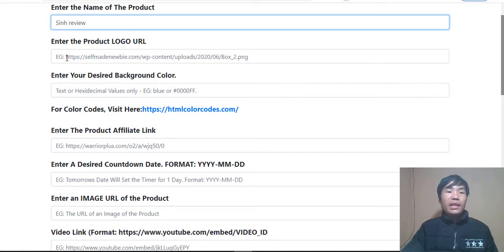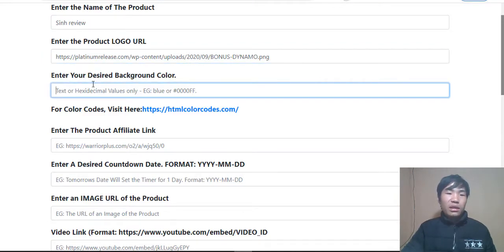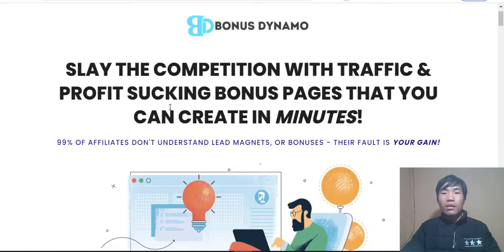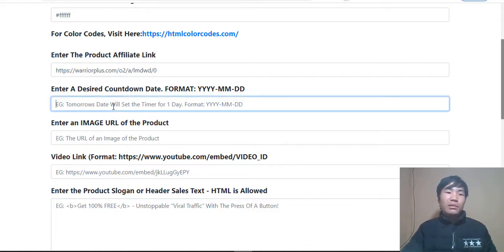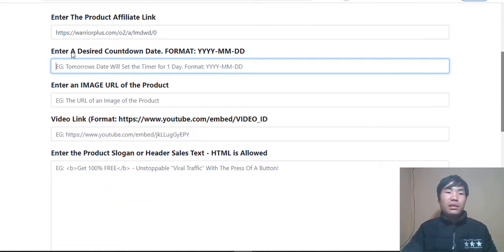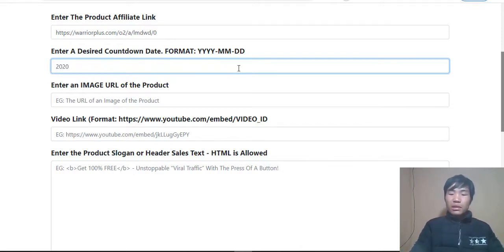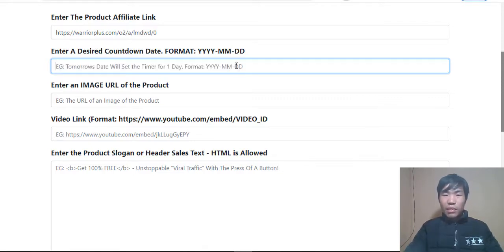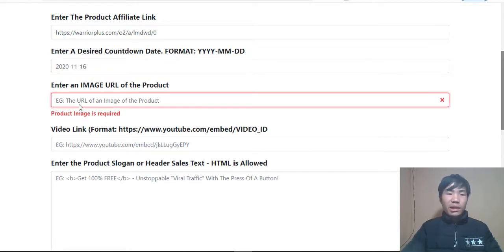✅Bonus Dynamo Review | Bonus Dynamo Demo 🎯PLUS MY EXCLUSIVE BONUSES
I am glad to see that you visited this video where I talk about Bonus Dynamo Review

I will also cover topics on:
- Bonus Dynamo Scam
- Bonus Dynamo Bonus
- Bonus Dynamo Review and Bonus
- Bonus Dynamo Demo
- Buy Bonus Dynamo
- Bonus Dynamo Tutorial
- Bonus Dynamo

Bonus Dynamo is the most advanced multilingual translation app today with the ability to translate, transcribe, or voiceover any length of text or audio into 100+ different languages quickly using A.I. technology.

This includes proprietary workflow technology that can translate your simple text or audio file into many different languages at once, all in different media formats to use as podcasts, blog articles, social posts, websites, and more… fully automated at once for you.

If that wasn’t enough, it also comes with Agency Rights and the largest selection of life-like sounding voiceover options available in tons of different languages. That allows your clients to tap into a whole new pool of buyers by targeting them in their native or alternative speaking language.

- Bonus Dynamo Scam
- Bonus Dynamo Bonus
- Bonus Dynamo Demo
- Buy Bonus Dynamo
- Bonus Dynamo Tutorial
- Bonus Dynamo

Before you go, please visit my social profiles: Bonus Dynamo Bonus

Bonus Dynamo is a Bonus Page Generator that enables users to created tested and optimized bonus pages in order to help them stay ahead of the competition when making product reviews, whether it be their own or as an affiliate.

Whether you are launching a product, promoting a product, or launch-jacking a product Bonus Dynamo is going to help you succeed FAST and give you a massive BOOST in sales.

Bonus Dynamo Bonus Bonus Dynamo Review